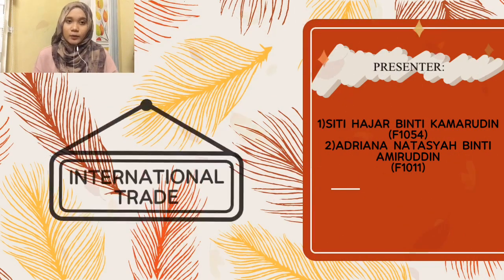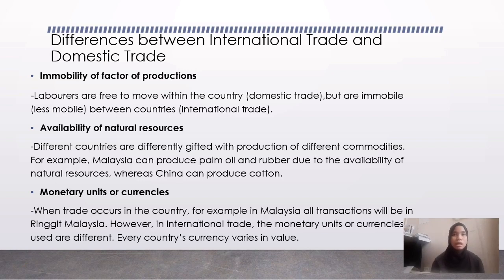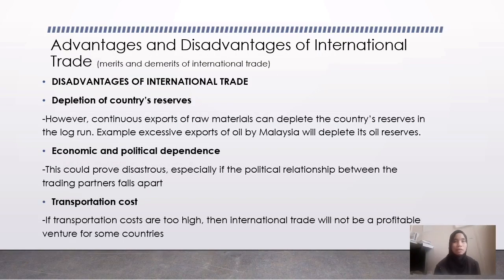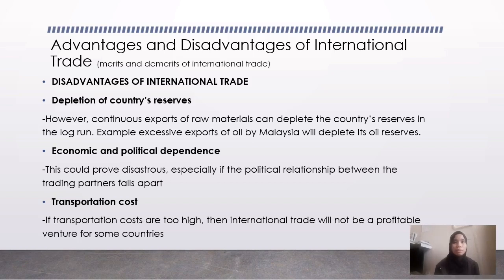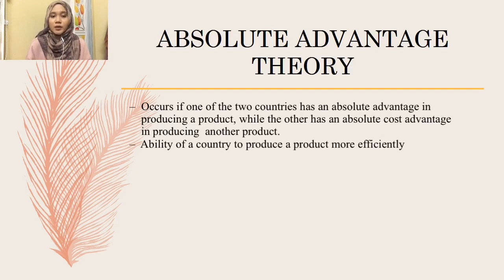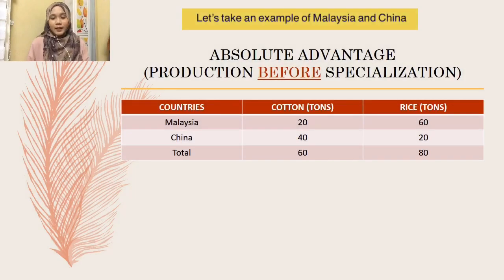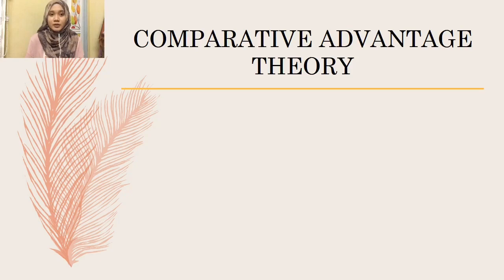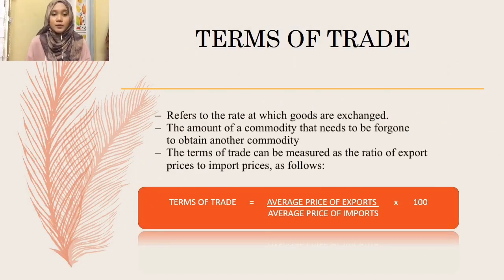F1054 & F1011 GROUP 11